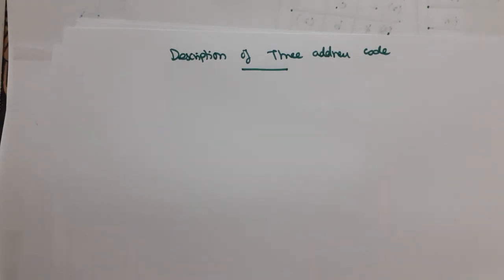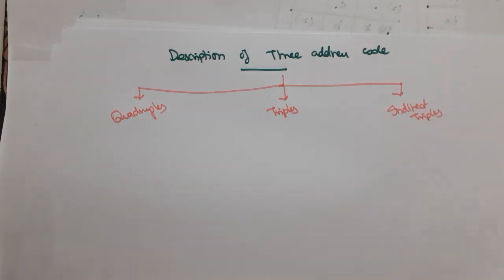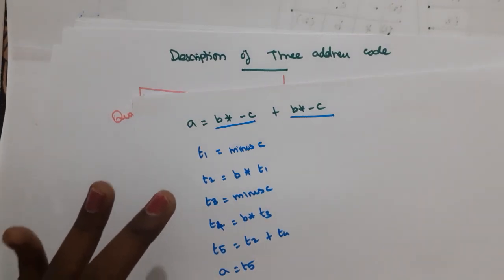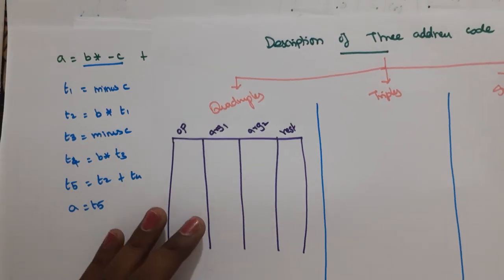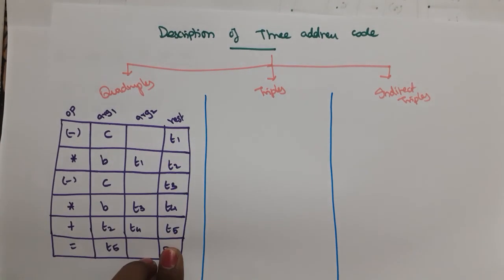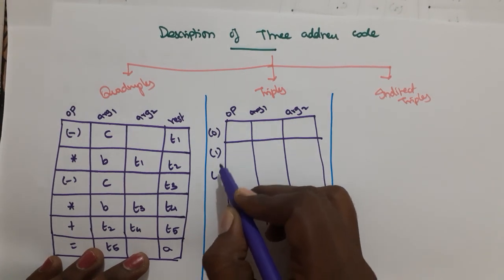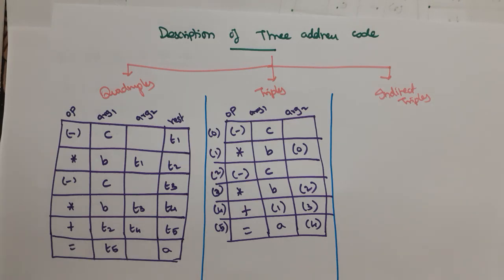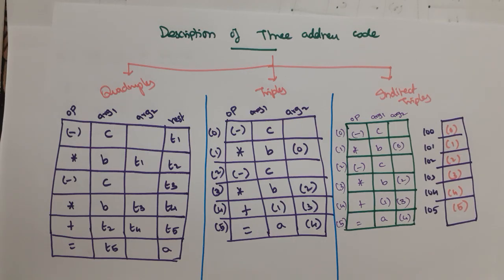Compiler Design Lec - 46 -Description of Intermediate code in Compiler Design by Deeba Kannan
Compiler Design Lec - 46 -Description of Intermediate code, Quadruples, Triples and Indirect Triples  in Compiler Design by Deeba Kannan